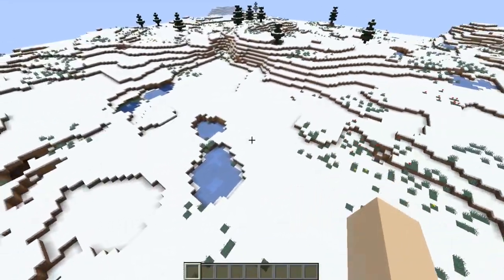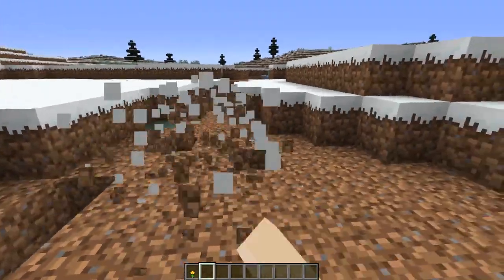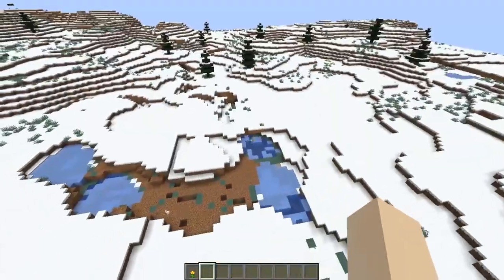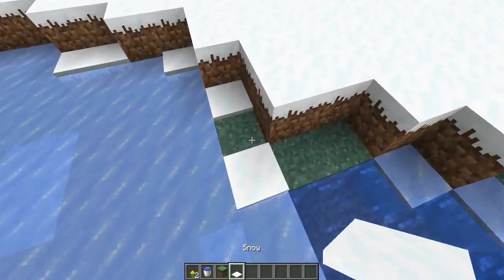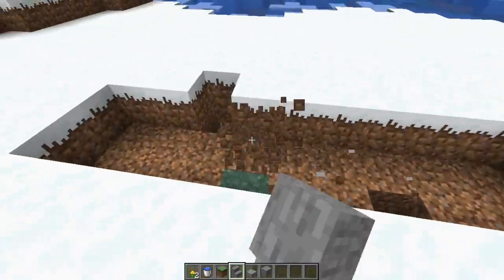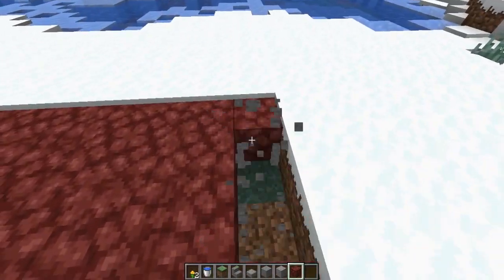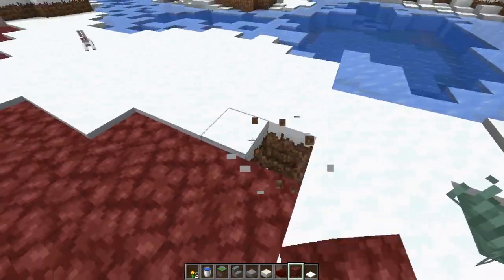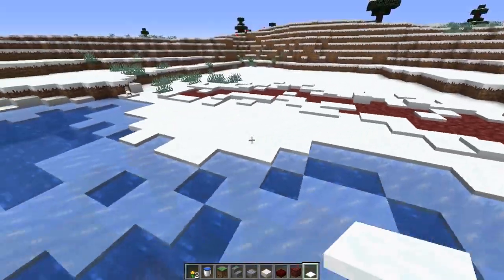Craftmas Day 2! - Starting Our Village!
Hey guys! Today is day 2 of Craftmas and we are going to start with the basic foundations of our village! :D